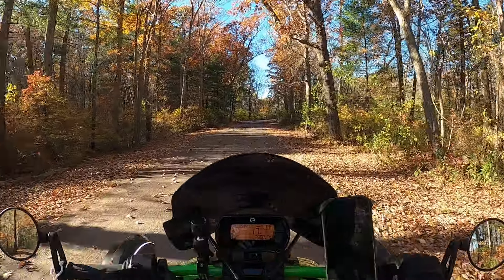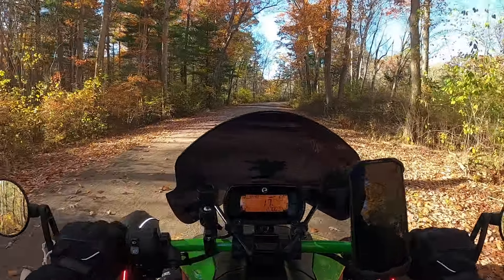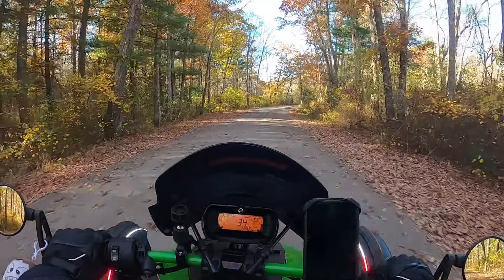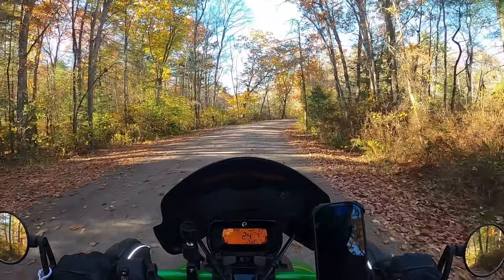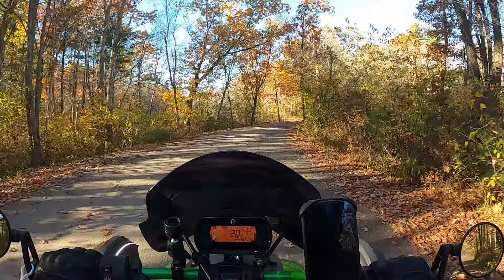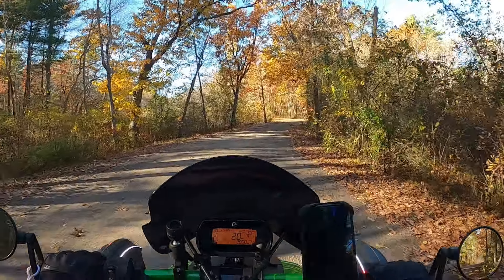Who Needs the Can Am Canyon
LOL go waste your money
Any and all support is appreciated

Official Flock Merch

Go to BLRtuning.co for all your tuning needs and parts for your
Can Am Ryker

MUST BE SUBBED TO MY CHANNEL BPE TO RECEIVE DISCOUNT!

Discounts from IronSide Customs

Custom replacement badges

I ride a 2022 Can Am Ryker Sports
Treal air intake
Treal Oil catch can
Treal race exhaust
Tuned by BLRtuning
custom grill
slingmods fender lights
ultimate seat
LED lighting kit
Puig windscreen
Rykermod sway bar endlinks
rykerrides sports handlebars
Silber Turbo CVT Intake
slingmods LED headlights

Past Bikes

2013 Can Am Spyder RS
Full custom wrap kit
LED light kit
California Scientific tinted windscreen
Custom made air intake
M2 custom suspension
RLS crusher exhaust with RLS cat delete
Power Commander V tuned by BLR tuning
Smooth Spyder back rest
Bajaron swaybar
Bajaron spark plug and wire set

You can send me mail at:

Blackphoenix Entertainment\
82 county road PMB 45
Mattapoisett, ma
02739

will be doing.